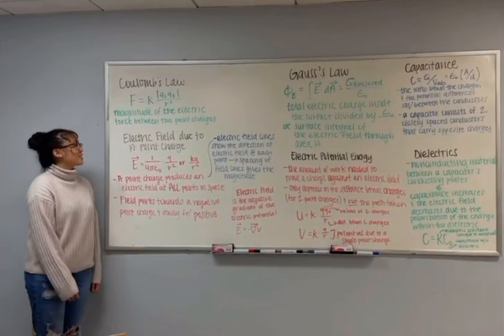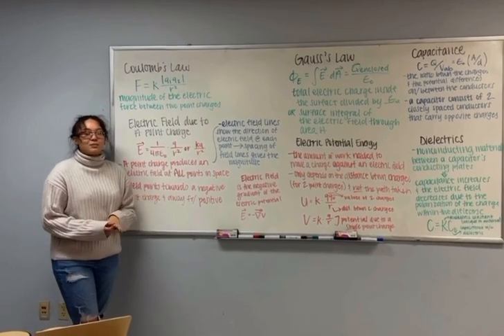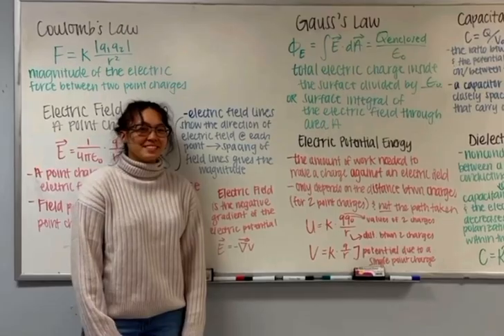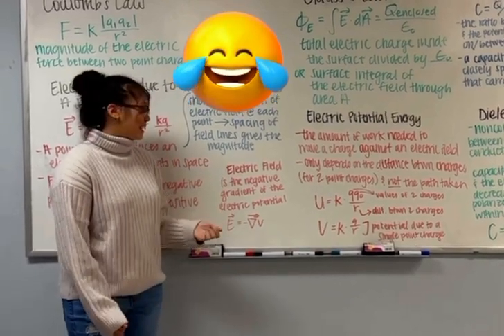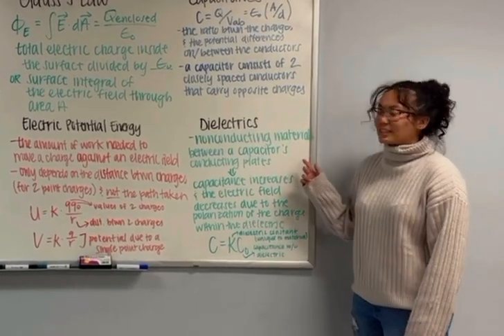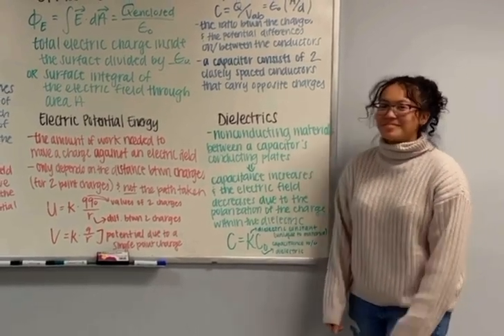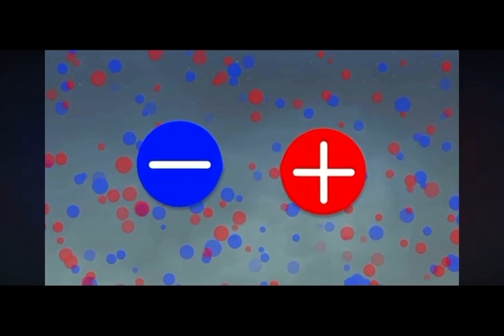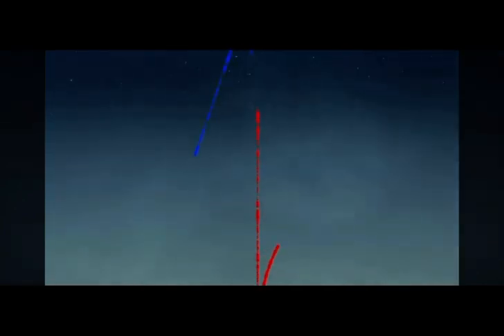Electrostatics - Honors physics project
Project by - Danish, Braden, Gracie, Katlinh, Zach